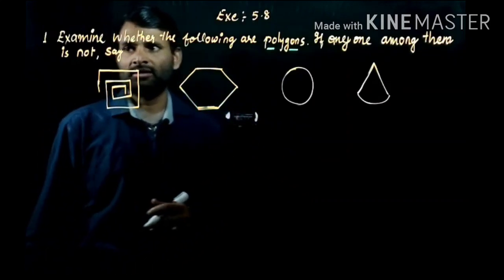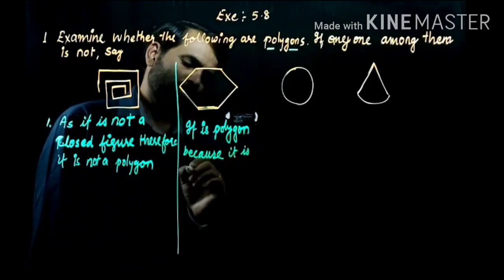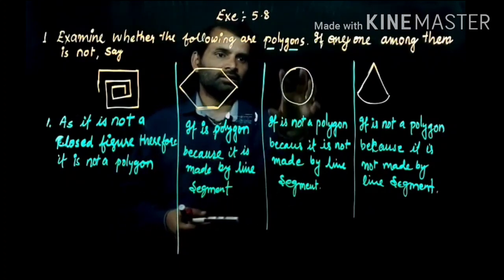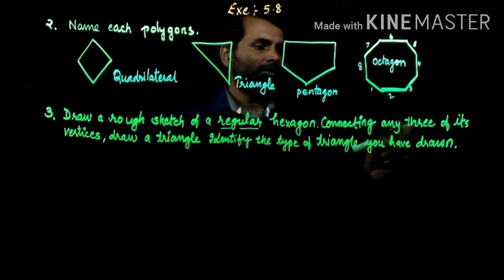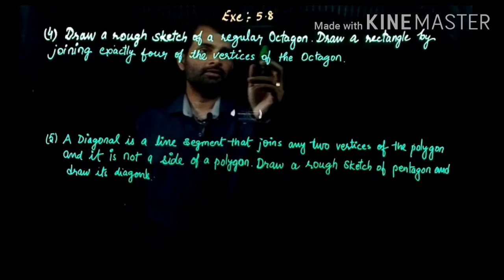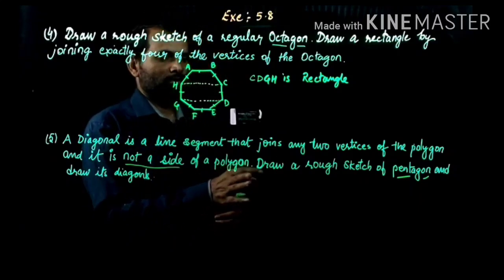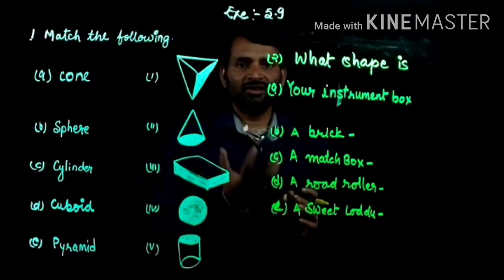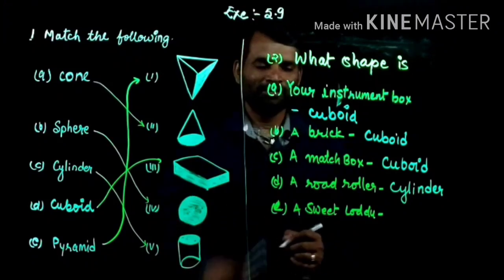Class 6 Maths 22 sep 2020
Exe. 5.8 and 5.9